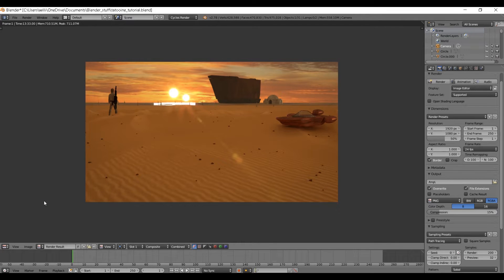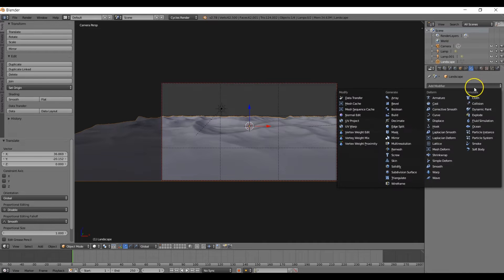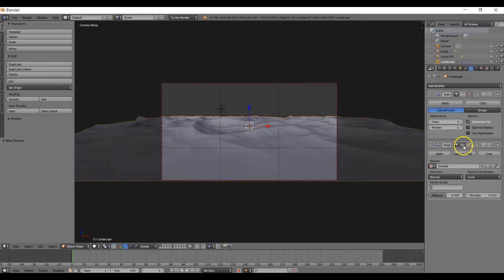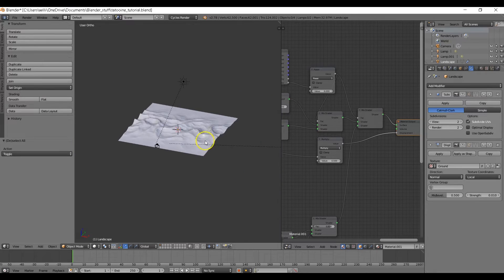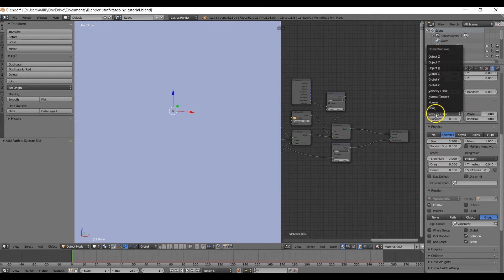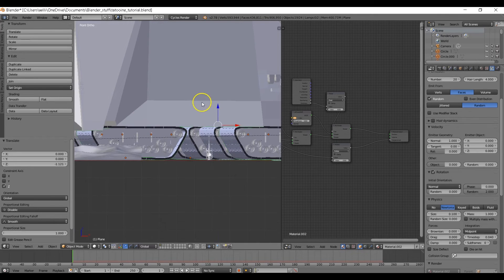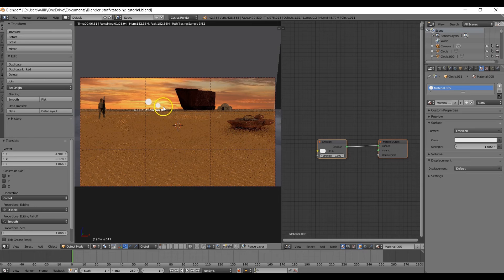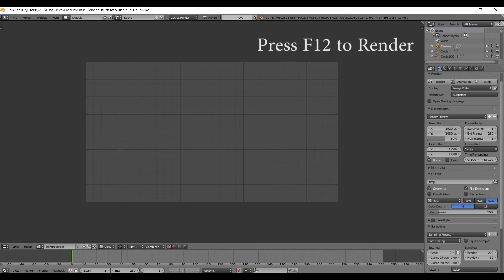How To Create Tatooine in Blender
Learn how to Create the remote desert planet Tatooine, based off the Star Wars Saga.